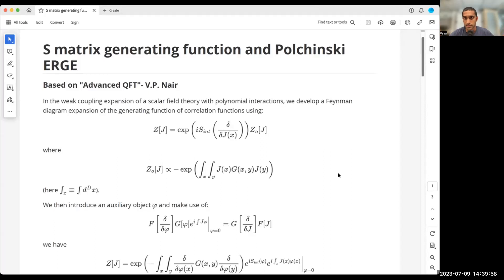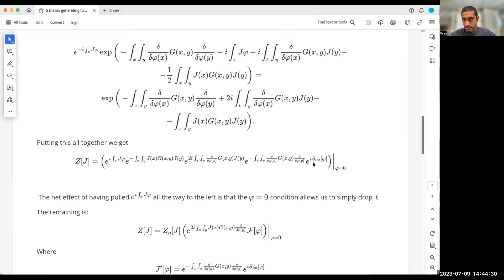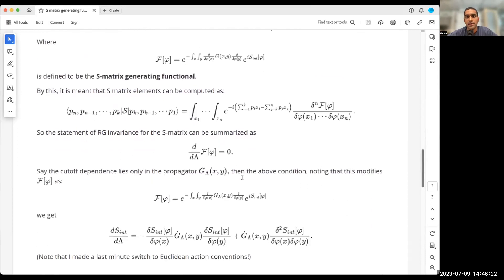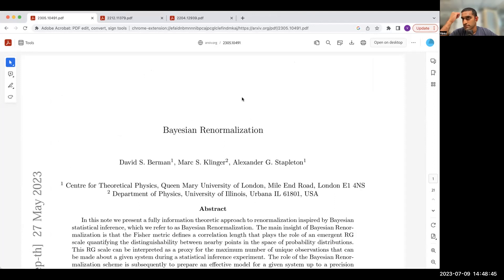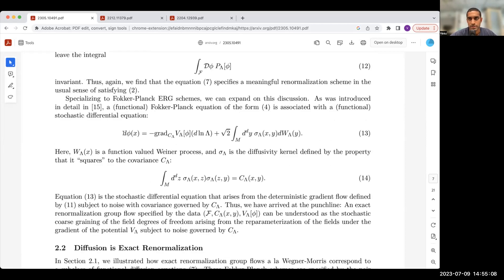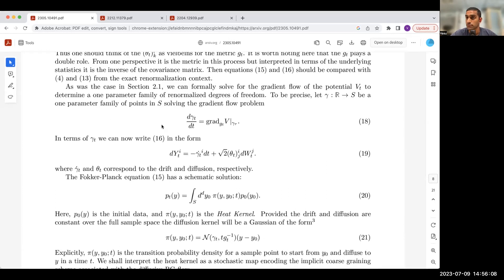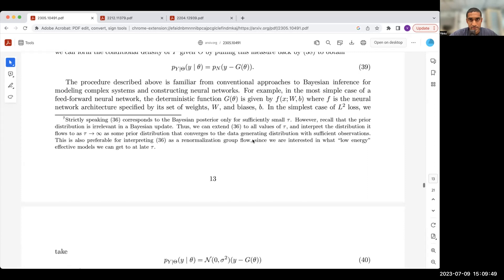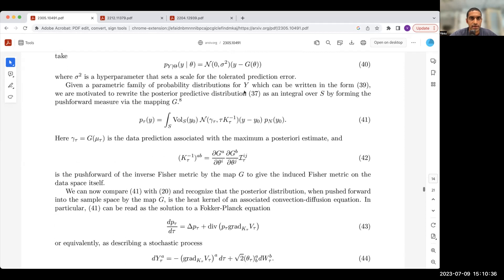fRG meets Fokker Planck and Bayes